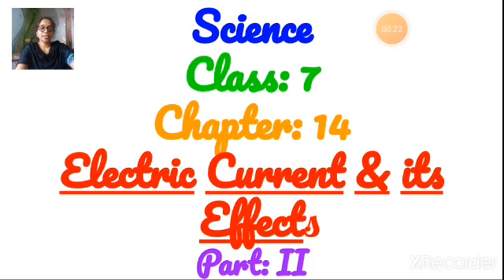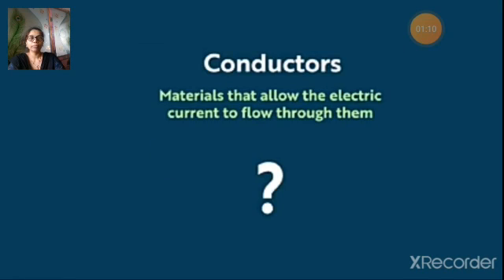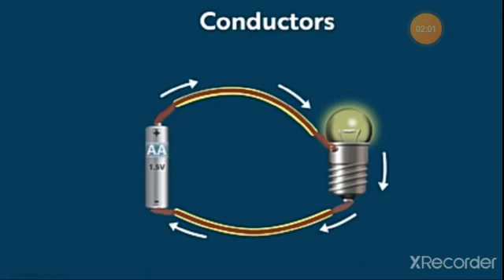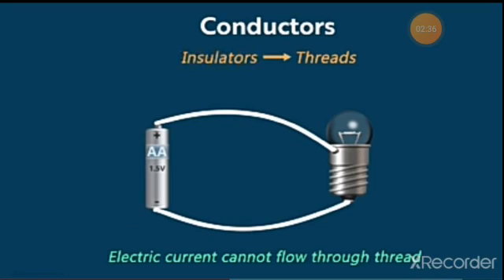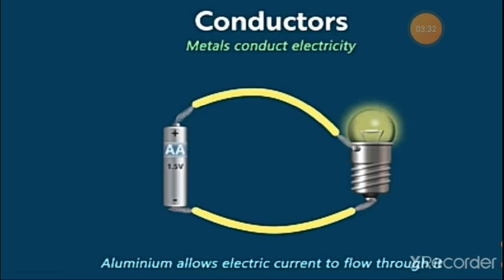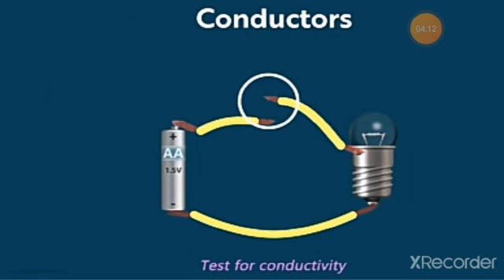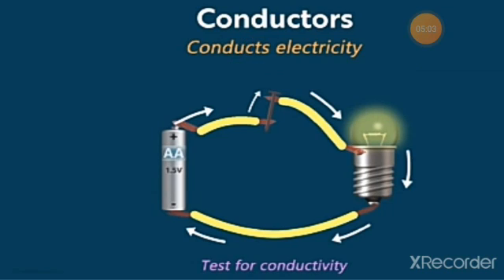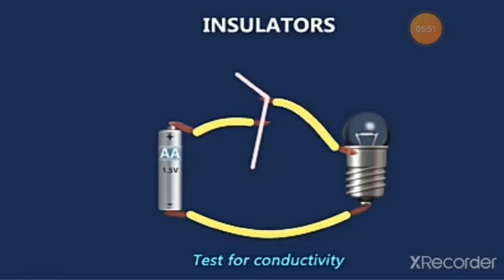Class 7th Science Chapter 14 Electric current and it's effect Part 2